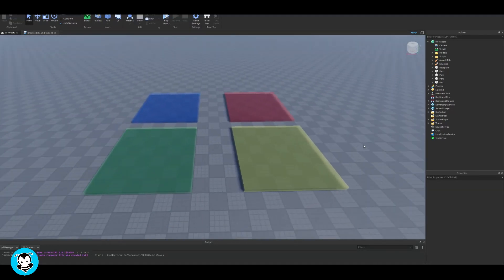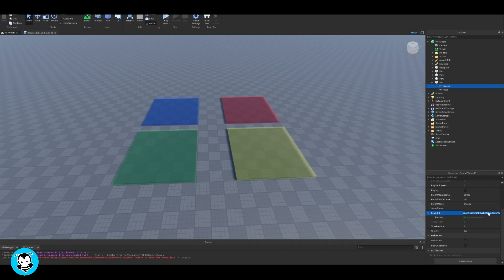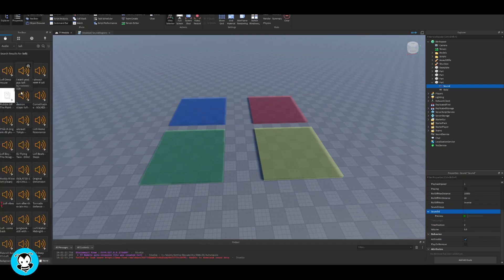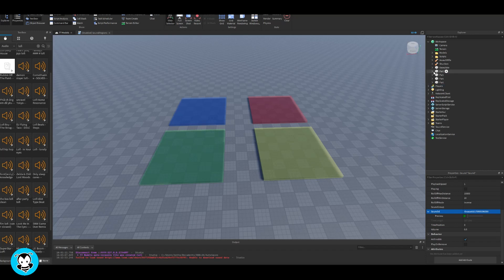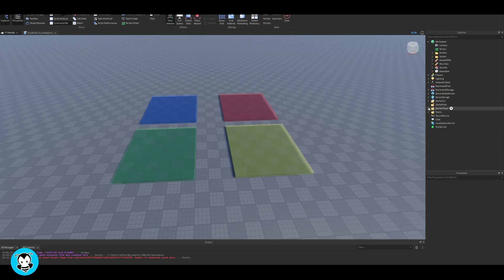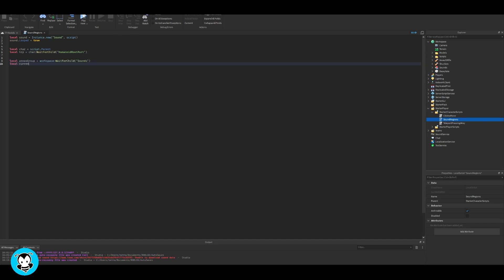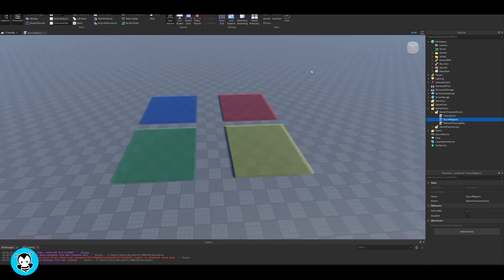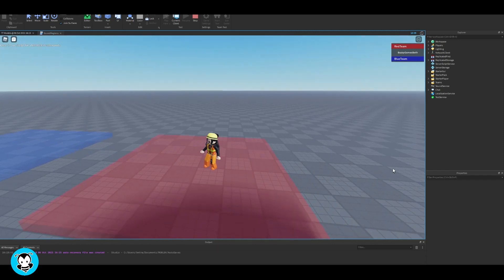How to Make Sound Regions in Roblox Studio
Hiya developers! Watch this video to learn how to step by step create sound regions for your game in roblox studio!

** Make sure to use either your own audio or any non-copyright sound/audio to avoid any complications with Roblox's TOS as well as copyright laws.**